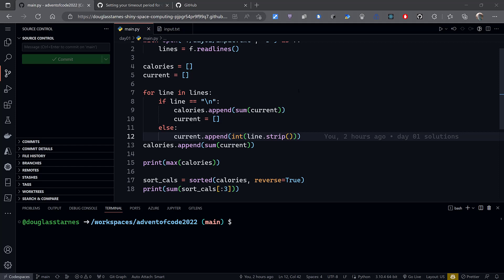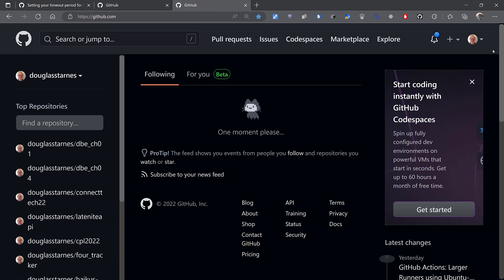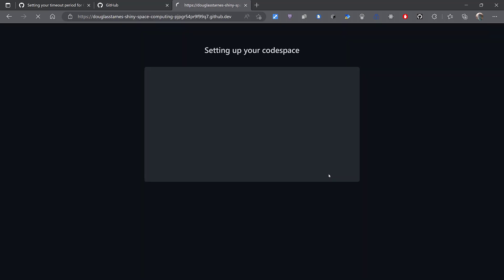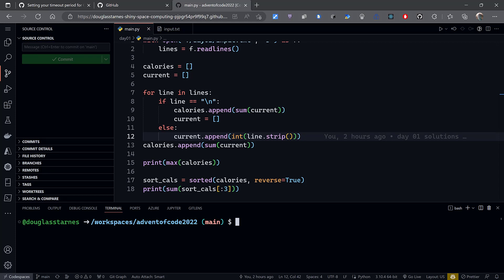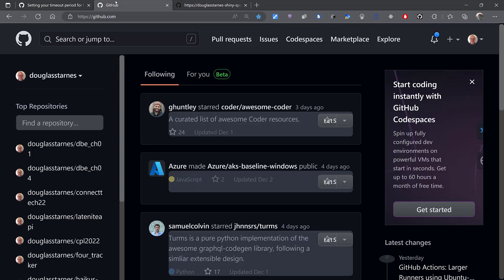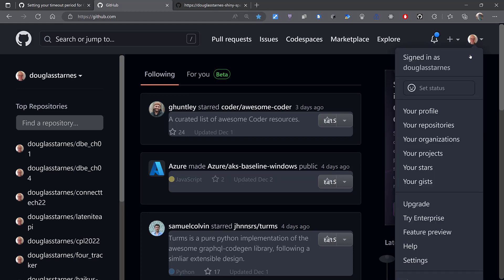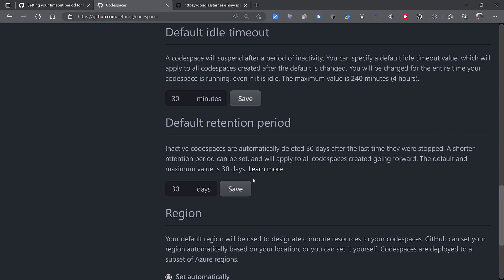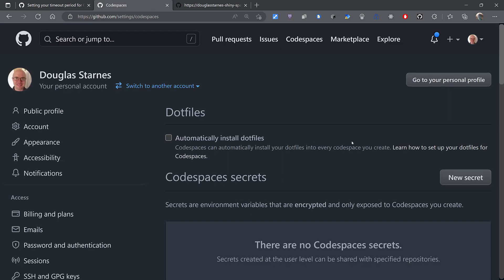Making the Best Use of Your Free GitHub Codespaces Hours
GitHub Codespaces are a fantastic tool and you want to get the most out of your 120 free core hours per month (180 core hours for Pro accounts). This video shows you how to stop a Codespace and not be billed any further, and how to lower the default timeout.